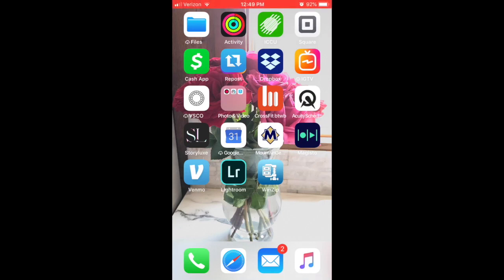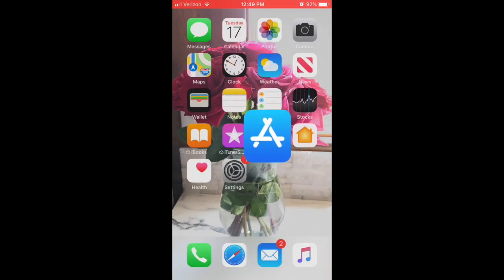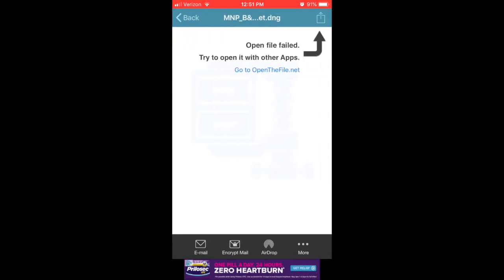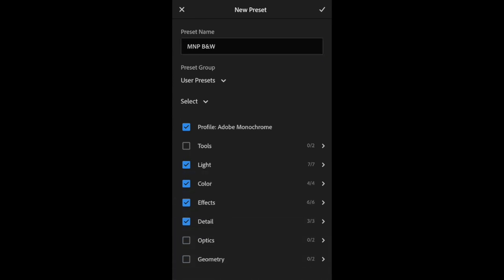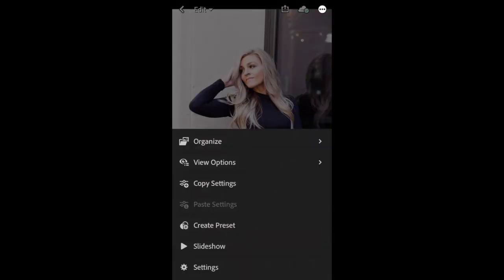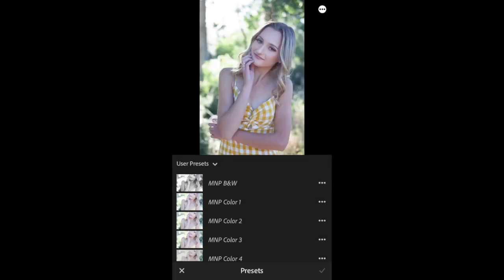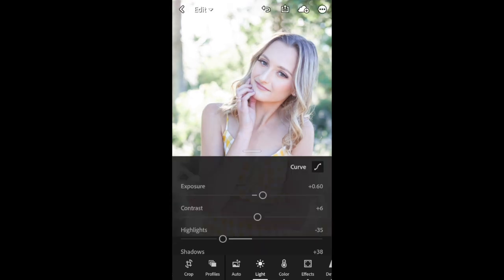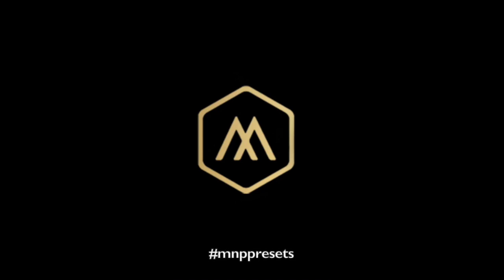How To Unzip and Install Lightroom Mobile Presets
Tutorial on how to unzip files on your mobile phone and install my Lightroom Presets so you can start editing your photos with just one click!